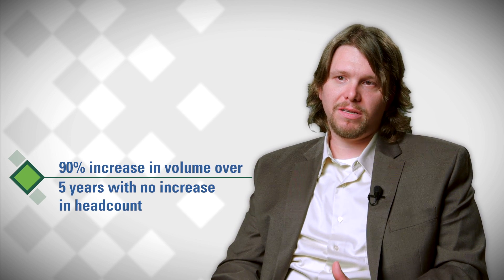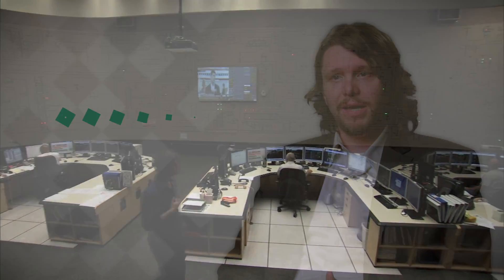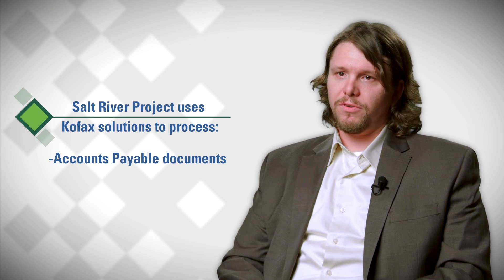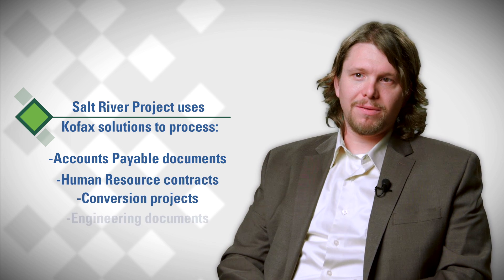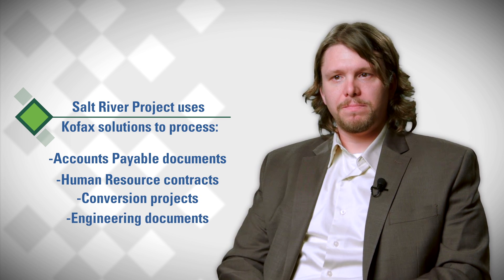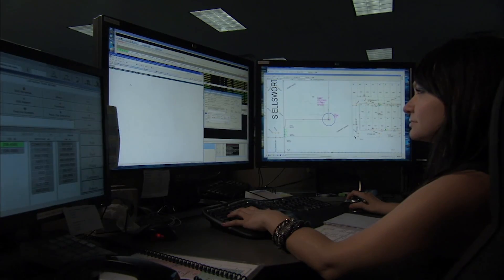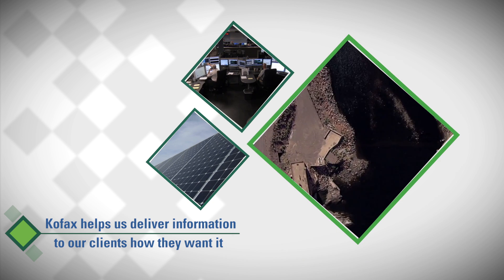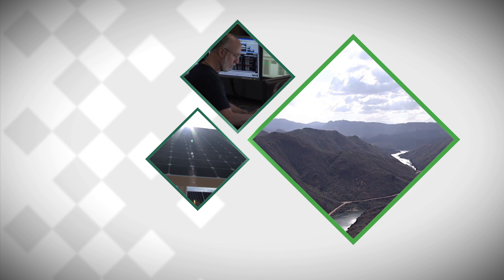Process intelligence and analytics solutions help Salt River Project turn opinion into fact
By implementing a process intelligence and analytics solution, Salt River Project was able to determine the effectiveness of their extractions, their operators, and process as a whole.

"Without analytics what you have is an opinion and that's all you have.  You don't have any facts about what's going on, you're making a guess as to what is actually going on whereas if you've actually gotten numbers and statistics to back that up that goes a long ways in selling things to management, to operators, to keeping everybody on the same page because you're all going from one version of the truth."
 - Derek Strutzenberg, Lead Analyst, System Records & Maintenance, Salt River Project